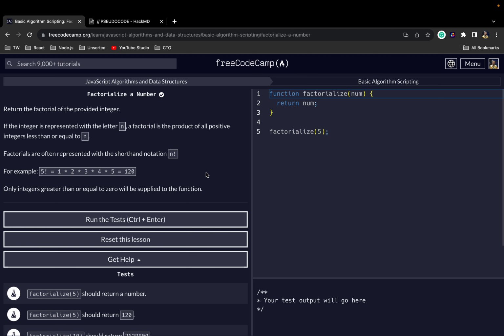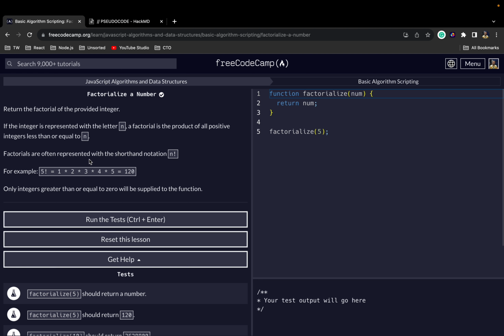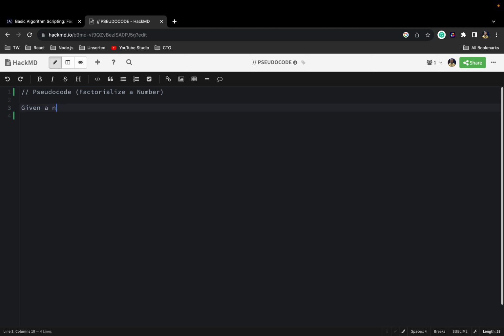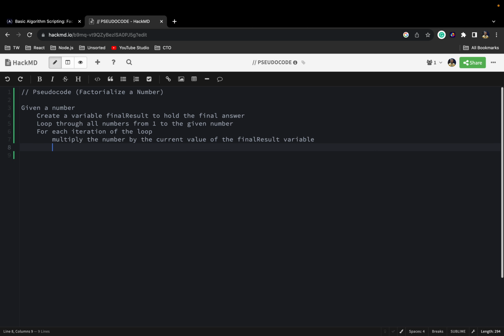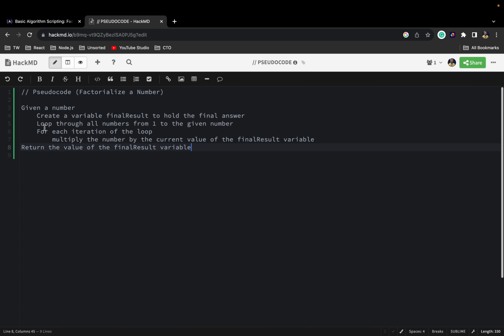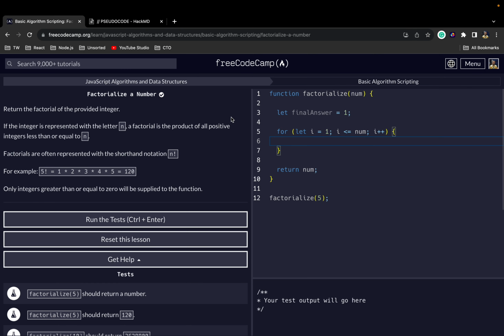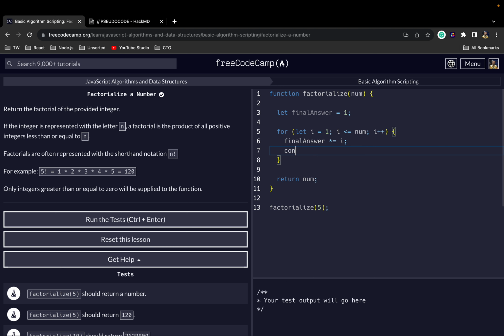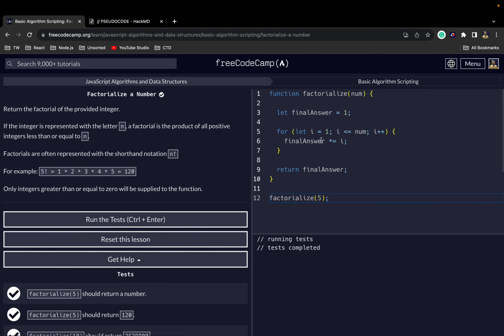FreeCodeCamp Factorialize a Number Solution | JavaScript Solution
FreeCodeCamp JavaScript Walkthrough | Factorialize a Number Solution

Timestamps
00:00 Intro
01:42 Pseudocode
03:30 Coding
06:44 Final Solution